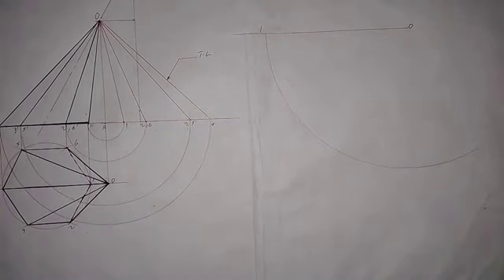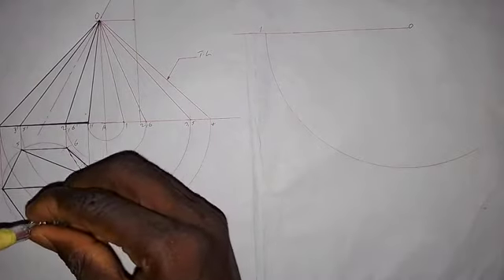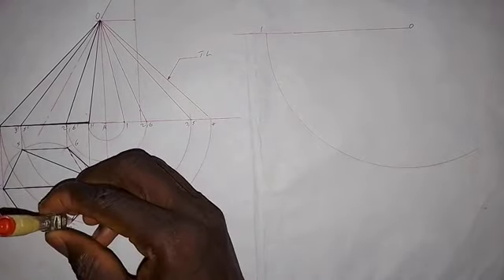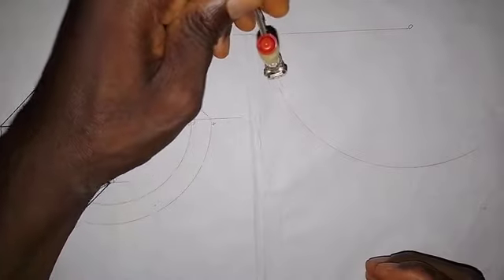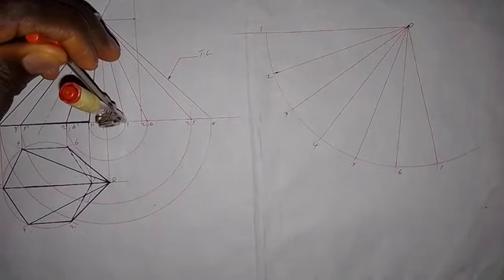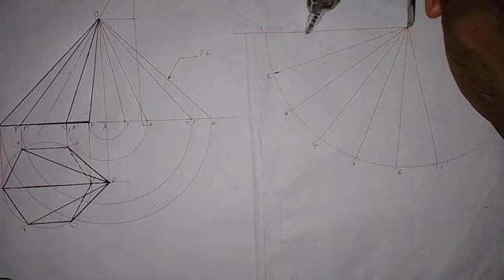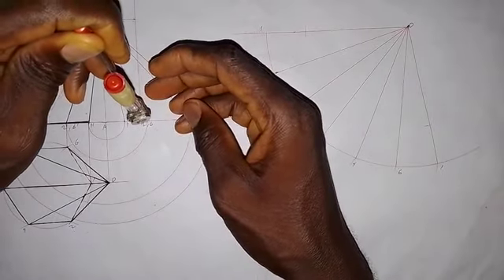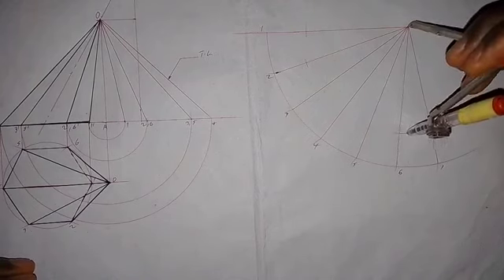Finding True Lengths and Construction an Oblique Hexagonal Pyramid Pattern